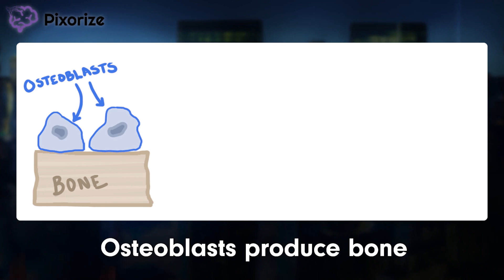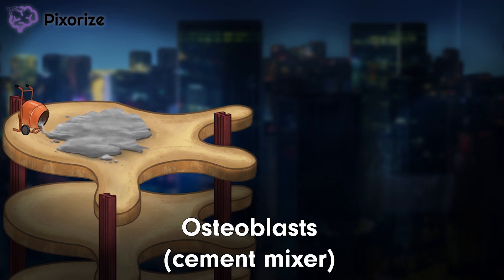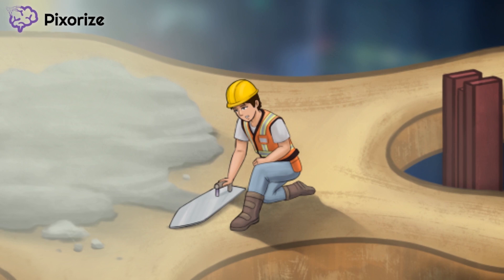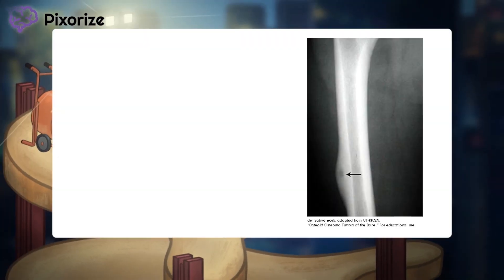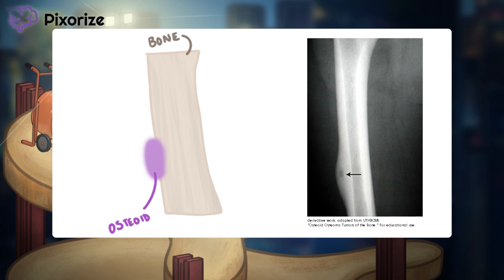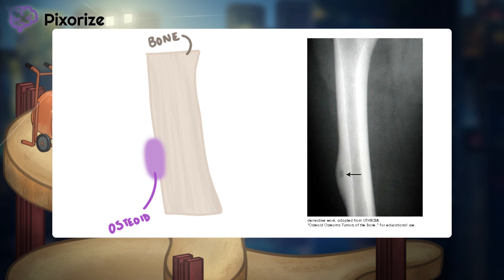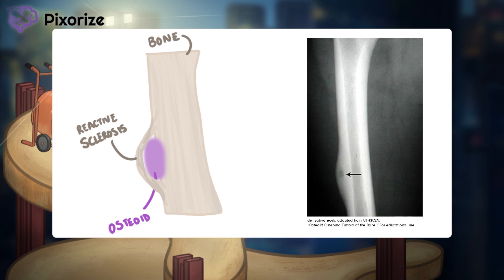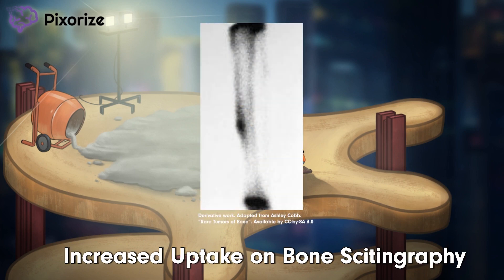Osteoid Osteoma vs Osteoblastoma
Osteoid osteoma and osteoblastoma are both benign tumors of osteoblasts, which are the osteoid-producing, bone-forming cells in the body. Since these tumors both contain osteoid, they each present on x-ray as a bony mass with a radiolucent core.

Osteoid osteoma is smaller than osteoblastoma, and you can think of it as osteoblastoma’s little brother. But this little brother lives in the long bones, because that’s where osteoid osteoma often occurs. It typically has pain that is worse at night; and that pain also improves with NSAID use.

Osteoblastoma on the other hand, is the larger of the two tumor types, and they typically occur in the vertebrae. The pain is not worse at night when compared to day, nor is the pain usually responsive to NSAIDs. Since the pain does not improve with medication, osteoblastomas are treated surgically in order to alleviate the pain.